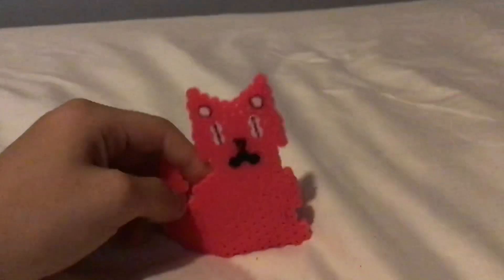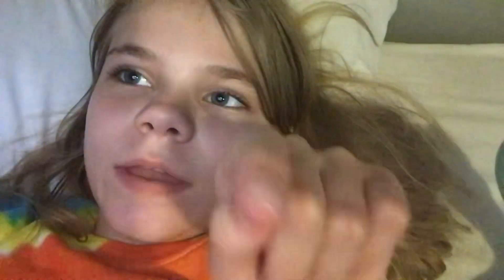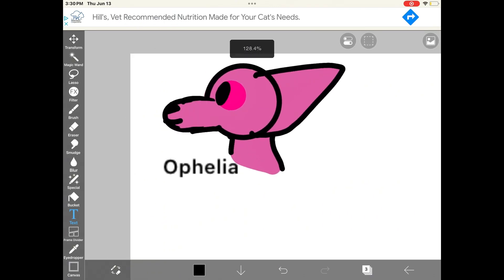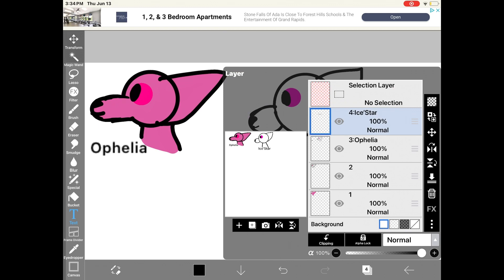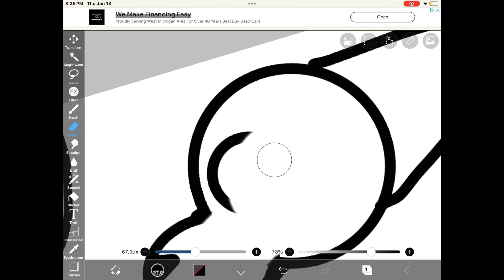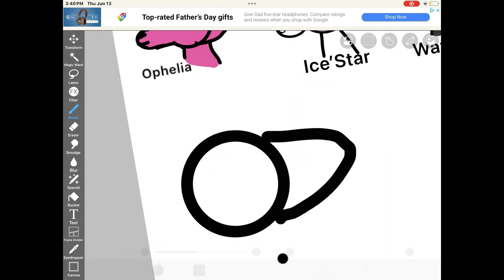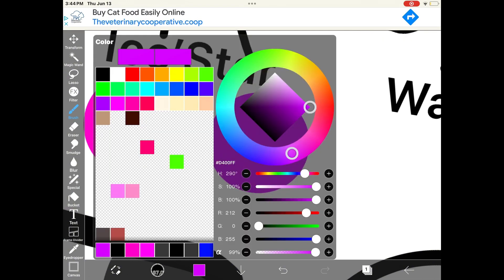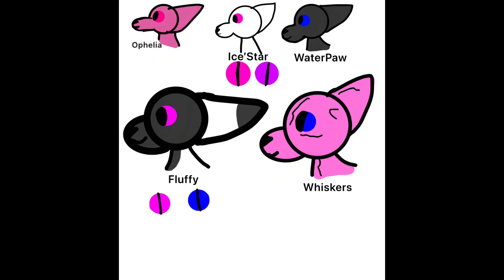Drawing Ophelia’s family tree!